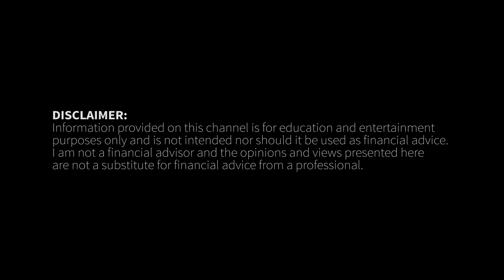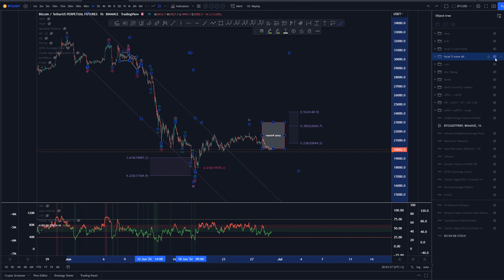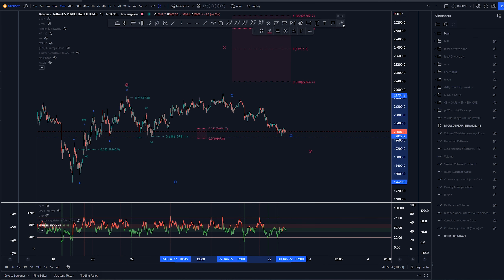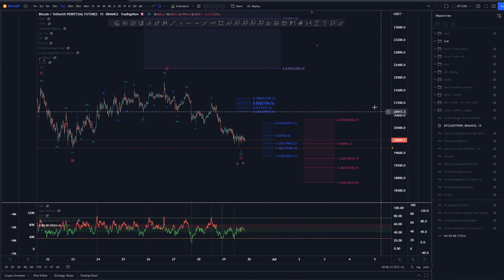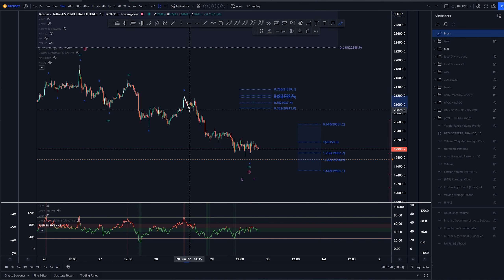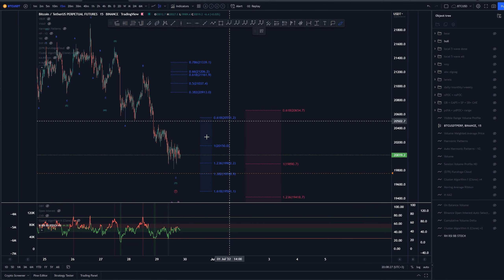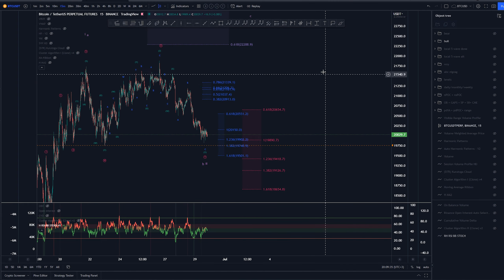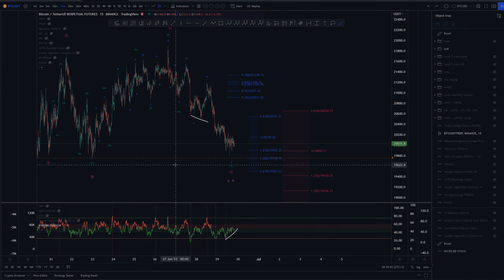BITCOIN ($BTC) - Technical Analysis with Elliott Wave Theory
What might happen to $BTC price? We'll delve into wave analysis with Elliott Wave Theory and take a look at major Support and Resistance areas. Educational videos of Elliott wave on playlist "Elliott Wave Theory Basics".

00:00 Intro
00:19 Elliott Waves - Low timeframe
01:38 Elliott Waves - Local
07:41 Outro